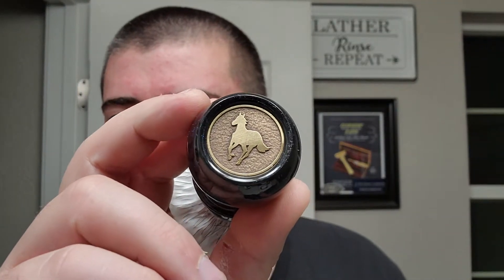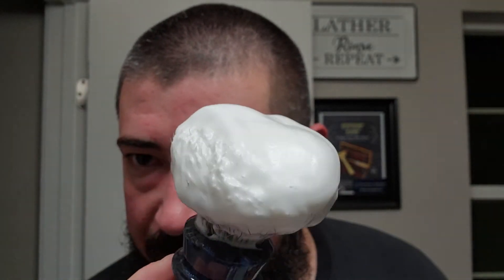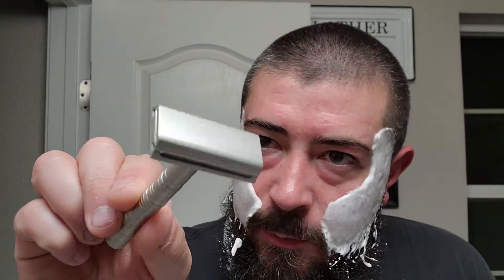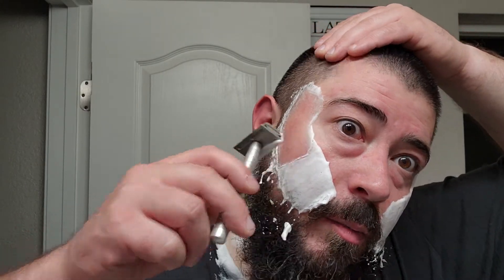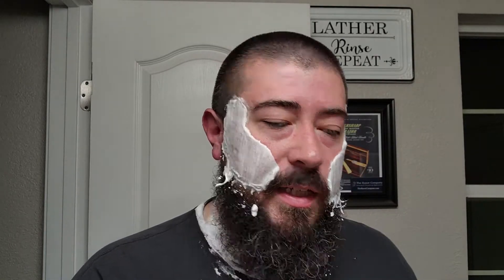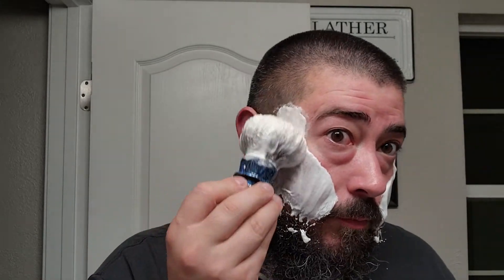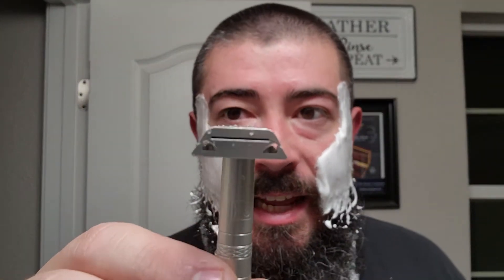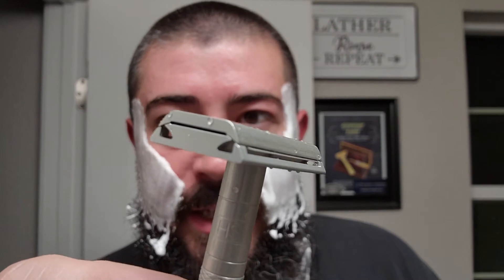Henson Aggressive +++ Razor, Trotter Handcrafts Brush, Shannon's Soaps / BBS.Live - F Mel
In this video I use my newest shaving brush from Trotter Handcrafts to lather up a new collaboration set between Shannon's Soaps and @bbs.live called F-Mel! I also get to try a limited run special release version of the Henson Shaving Razor which they call the Agressive +++ version!

Items Used:
•Shannon's Soaps / BBS.Live F - Mel Shaving Soap & Aftershave Splash
•Roger Quintero Designs 3D Printed Shaving Bowl
•Trotter Handcrafts Badger Brush
•Henson Shaving Agressive +++ Razor
•Polsilver Blade
•Lancaster Razor Works Brush Scuttle & Black Sheep Towel

The Beverage:
•Wild Turkey 101 - Old Fashioned Cocktail